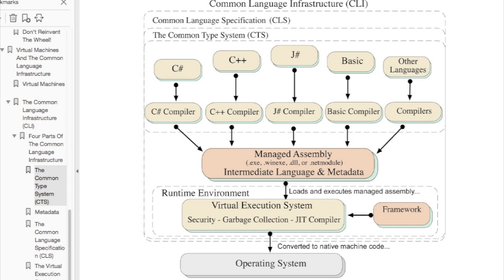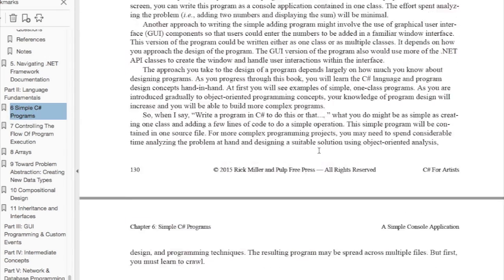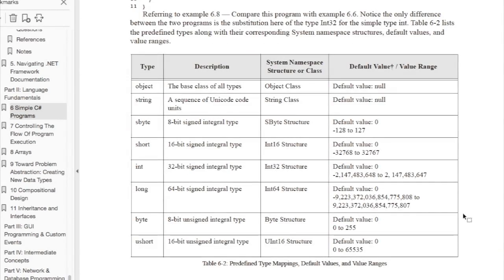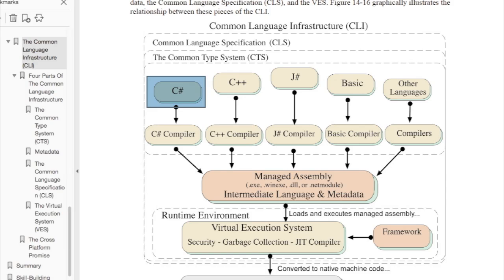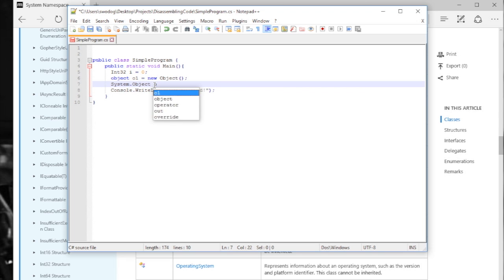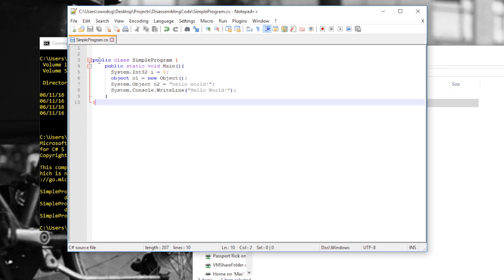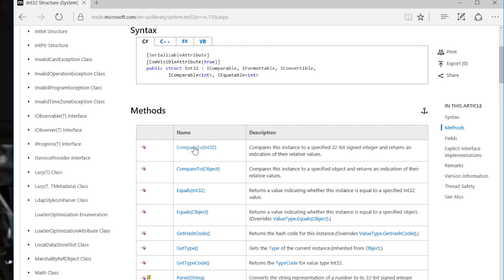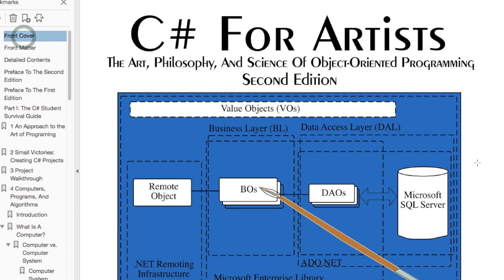4-2.1 C# Programming: The Common Type System (CTS)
This video is about the Common Type System (CTS) and how type aliases work within C#. The material for this video comes from my book C# For Artists, Second Edition, available